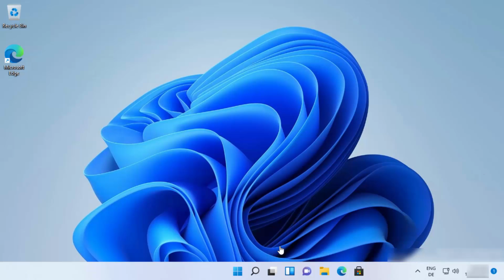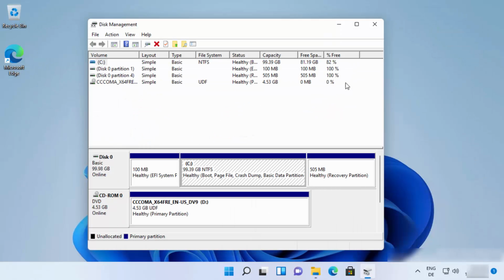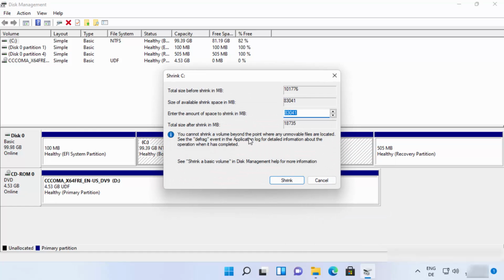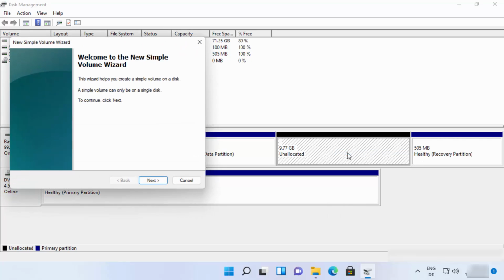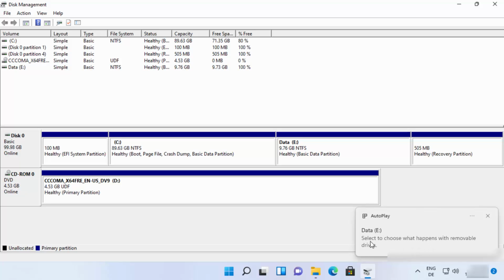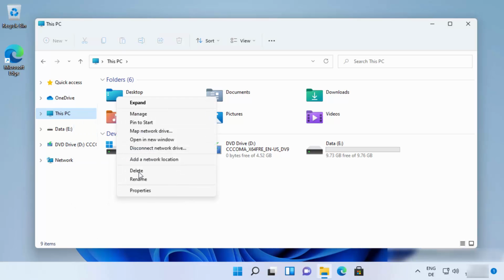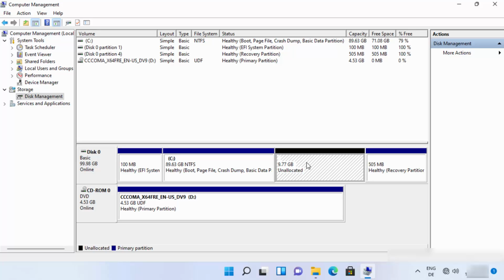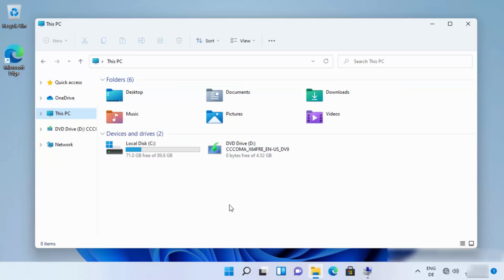How to Partition a Hard Drive in Windows 11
Disk partitioning is essentially separating the hard disk into different sections or parts for storage. If you want to try a new operating system without overwriting your main Windows drive, you can do this partitioning the hard drive.